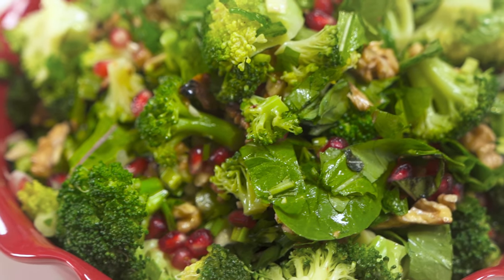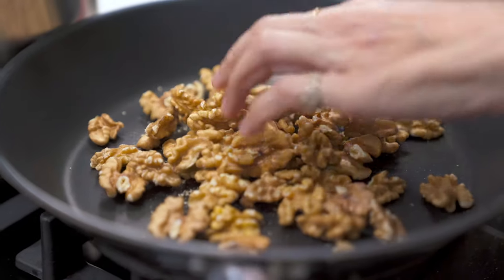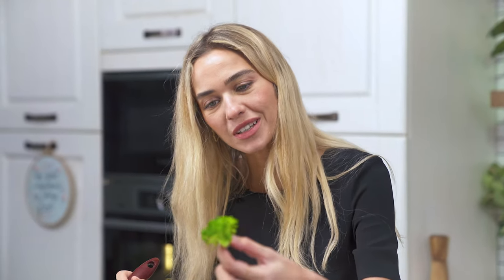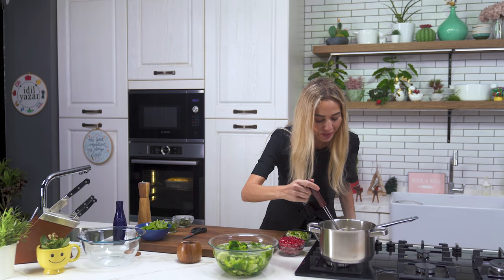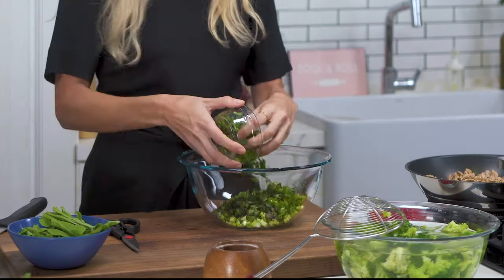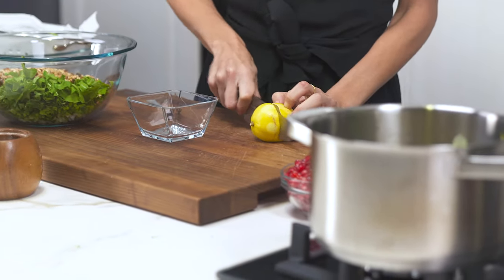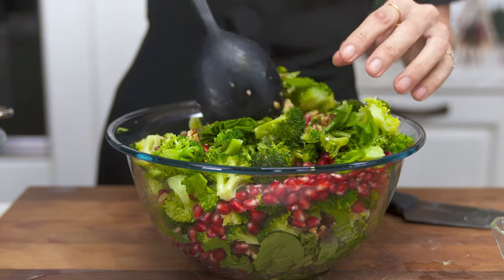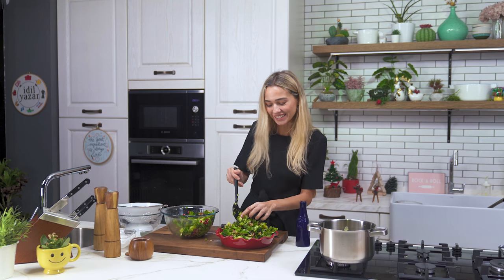Broccoli Salad Recipe 🌱 | Eat and Shine ☀️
One of my favorite broccoli recipes. VEGAN

Ingredients:

500 grams Broccoli
1 cup Walnuts
1 cup Pomegranate Seeds
1 cup Arugula
Basil
1/2 cup Green Onions
Lemon
Olive Oil